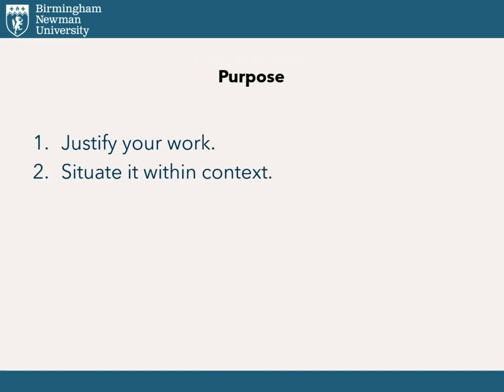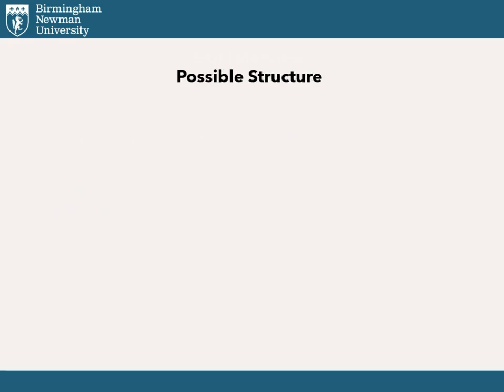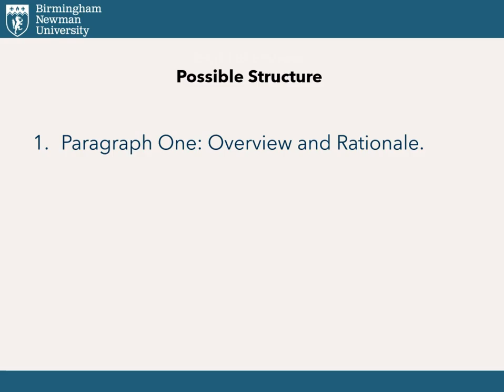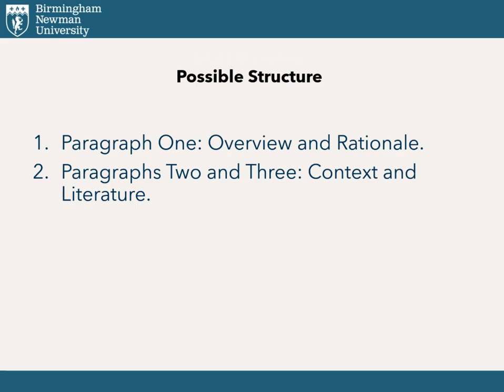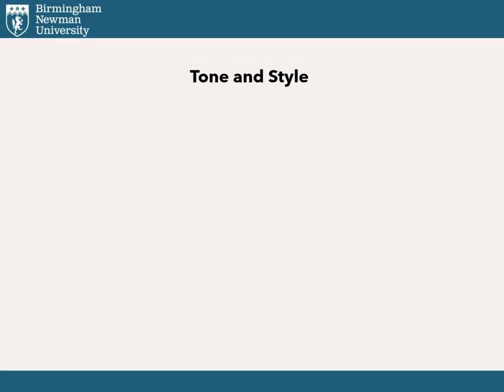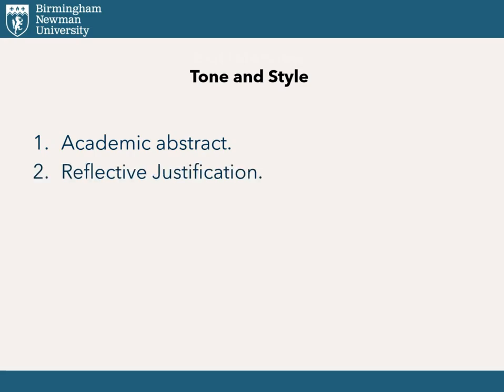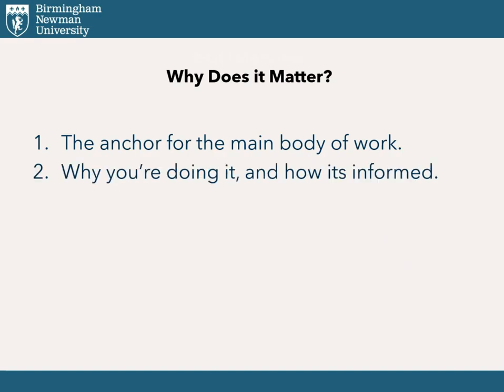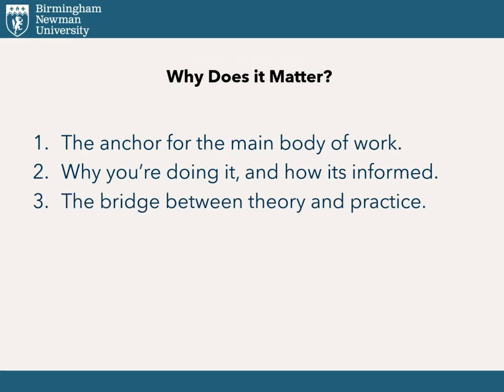Component One, Justification